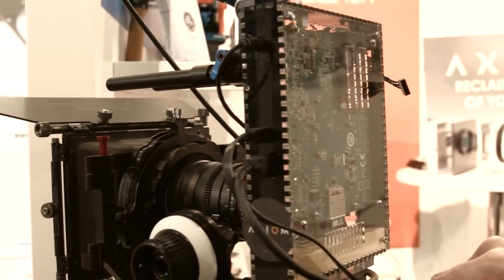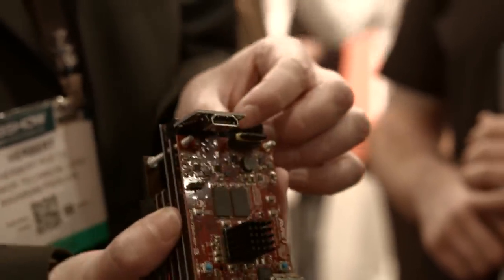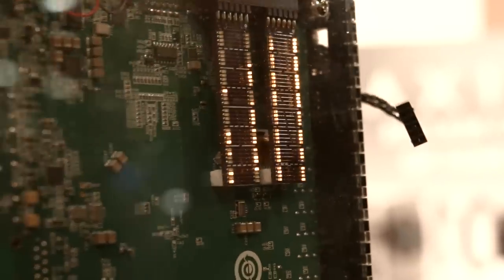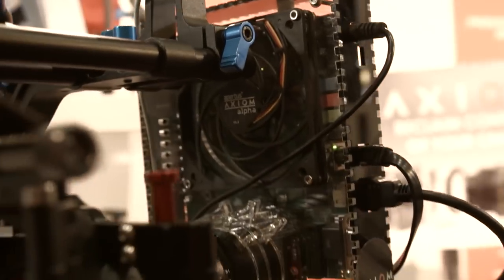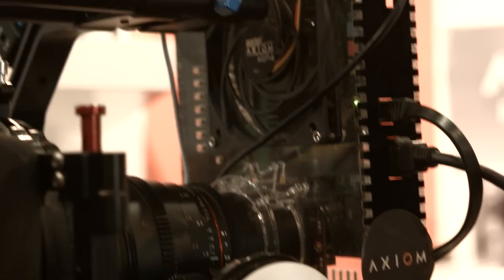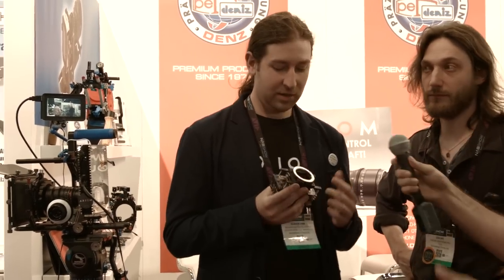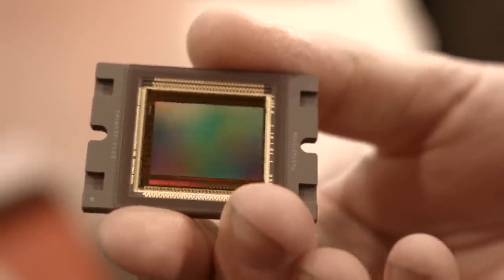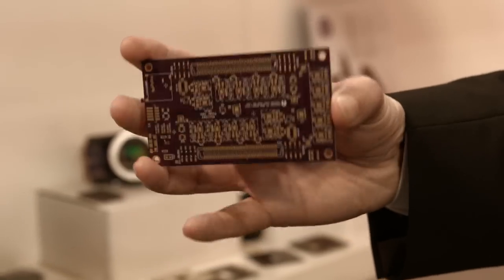Apertus Is Bringing Their Axiom Open Source Cinema Camera to the Masses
Joe Marine caught up with the founders of Apertus at NAB last week to learn more about the Axiom Beta open source cinema camera.